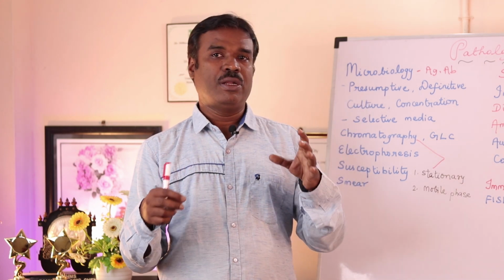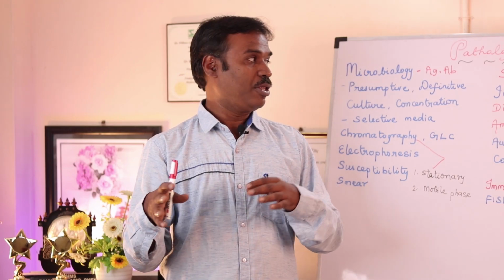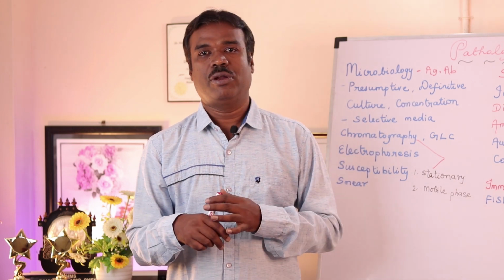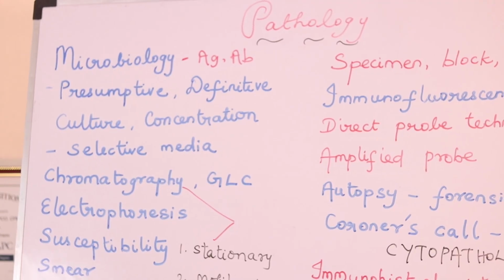Electrophoresis | Specimen | Block | Cassette | Smear | Immunoflourescence - Dr Rams Medical Coding